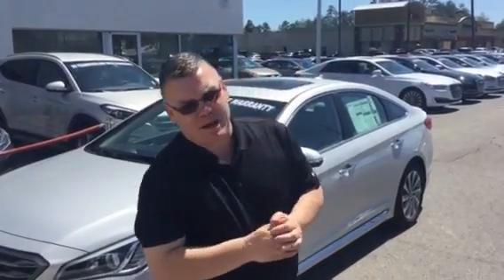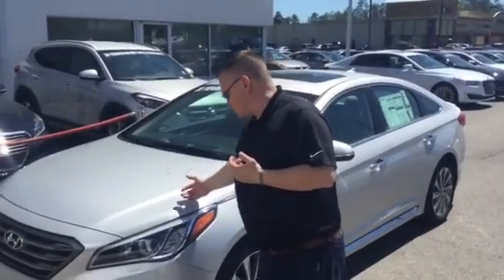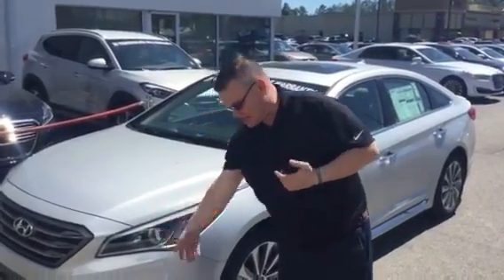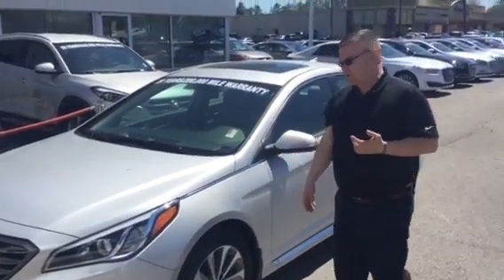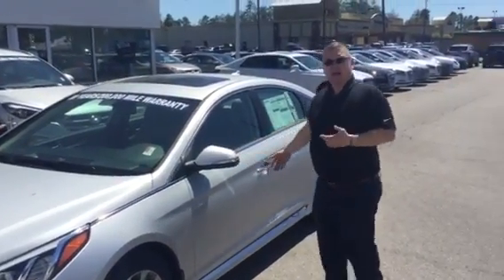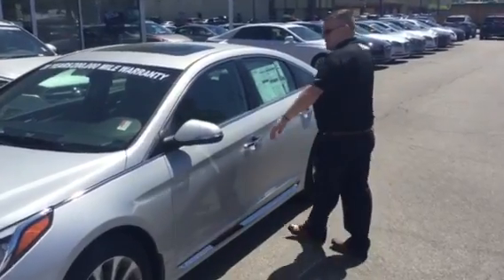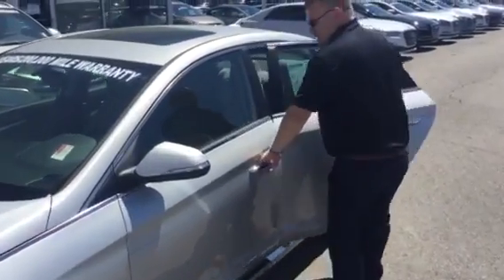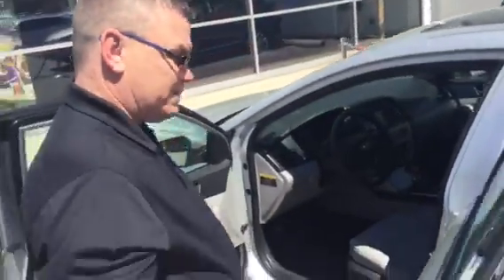Andria's 2017 Santa Fe Sport @ Tameron Hyundai in Hoover